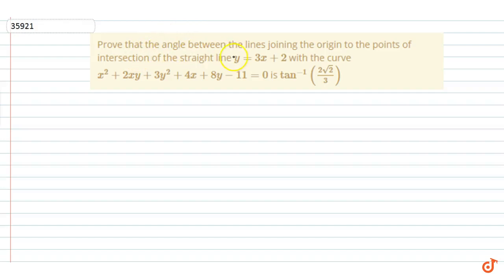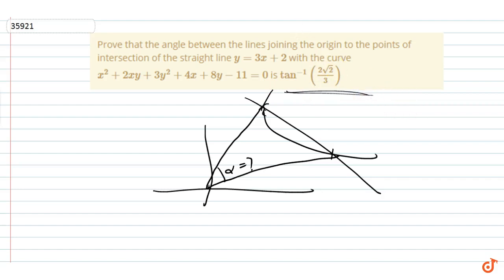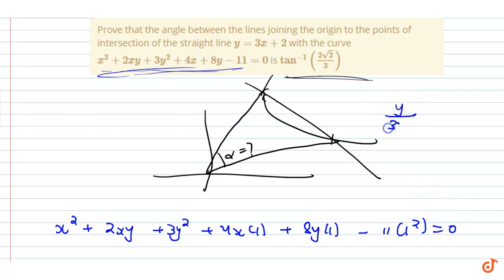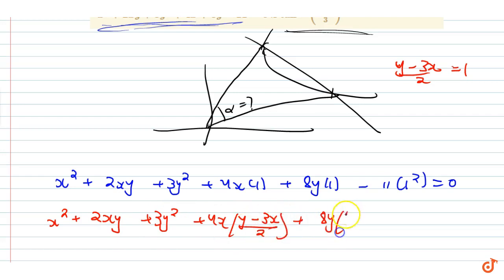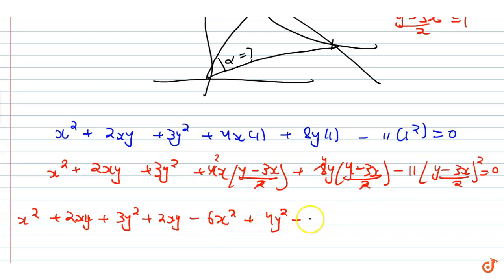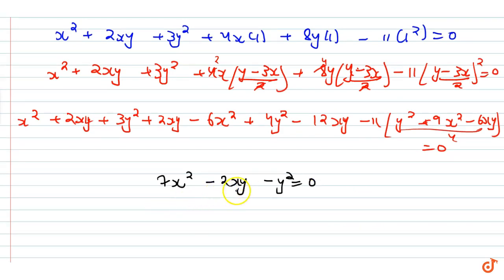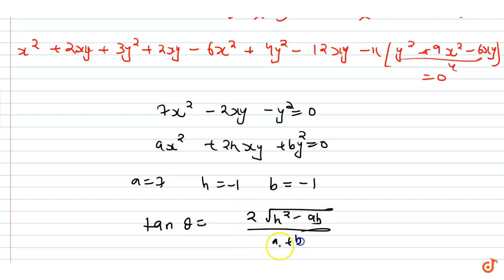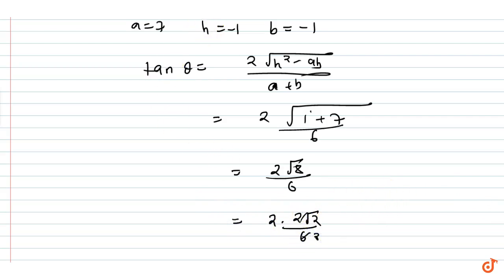IIT JEE STRAIGHT LINES Prove that the angle between the lines joining the origin to the points ...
This is the Solution of question from Cengage Publication Math Book Coordinate Geometry Chapter 6 STRAIGHT LINES written By G. Tewani. You can Find Solution of all math questions from CENGAGE BOOK on our app DOUBTNUT for free.

Prove that the angle between the lines joining the origin to the points
 of intersection of the straight line `y=3x+2`
with the curve `x^2+2x y+3y^2+4x+8y-11=0`
is `tan^(-1)((2sqrt(2))/3)`